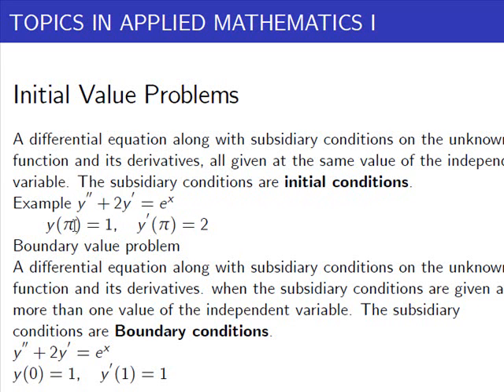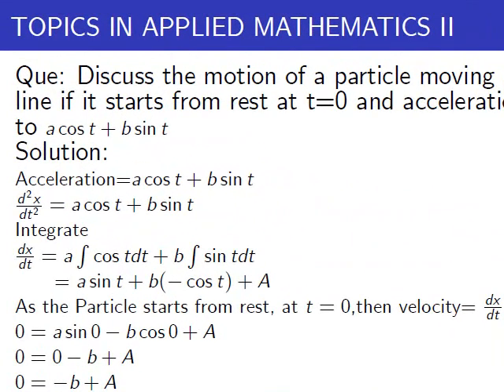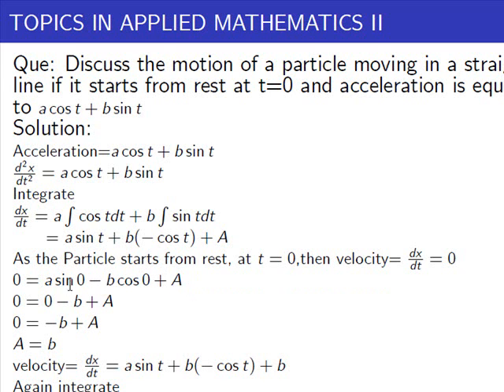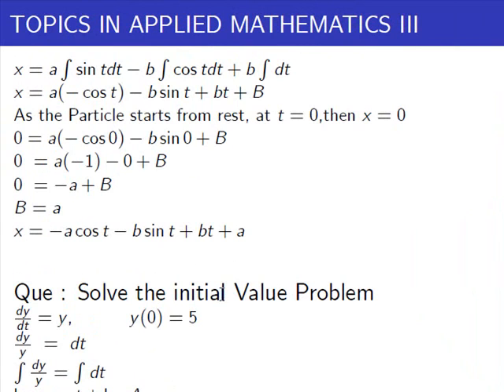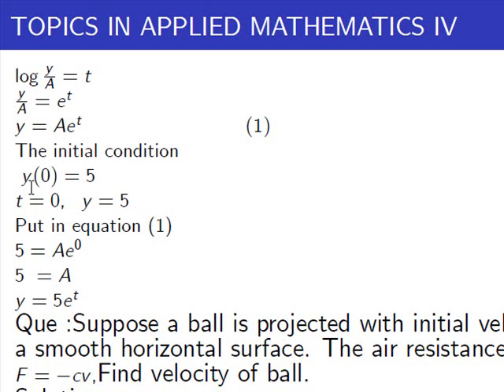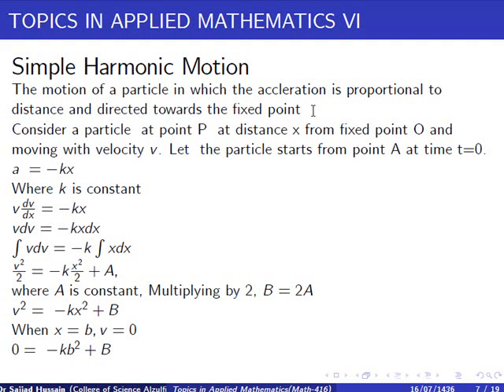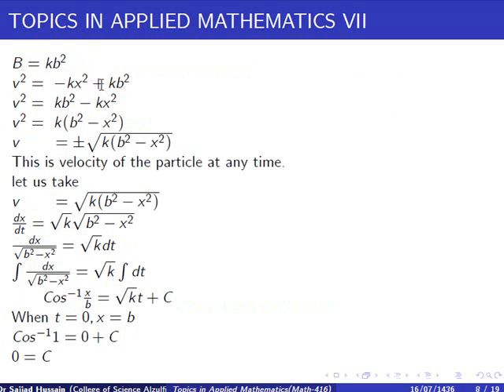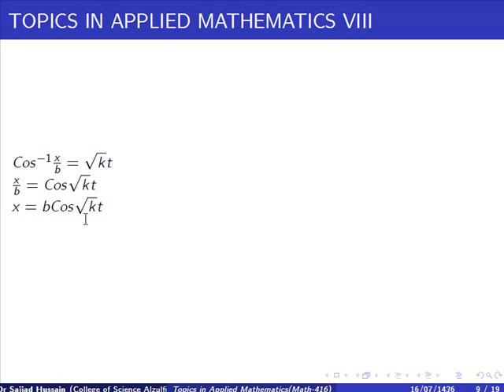Lecture4: Topics on applied Mathematics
Dr Sajjad Hussain, Department of Mathematics, College of Science, Majmaah University, Kingdom of Saudi Arabia